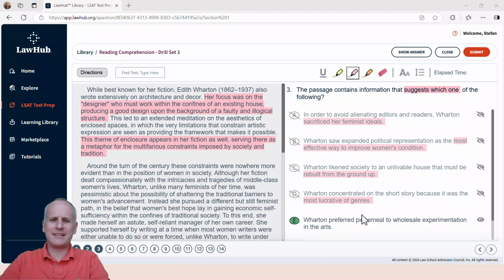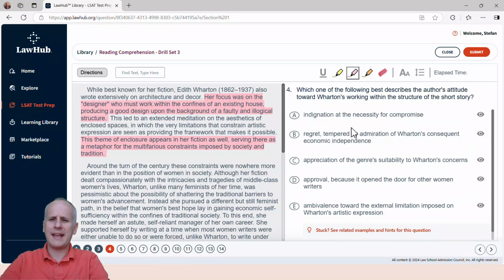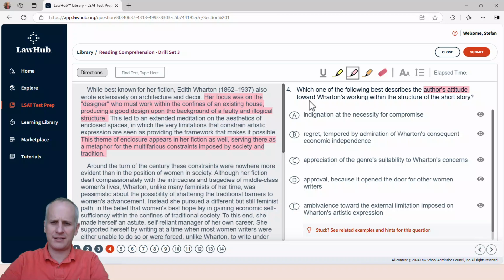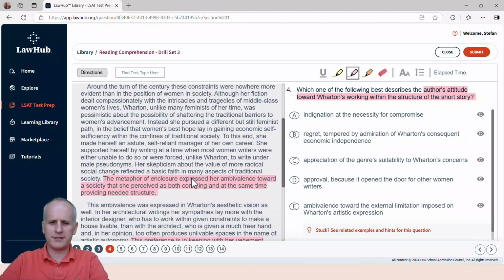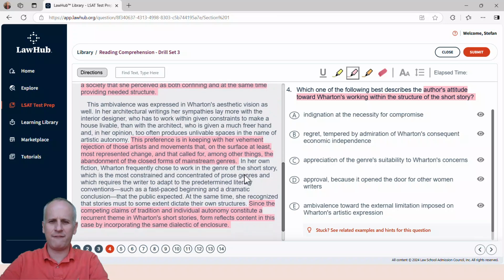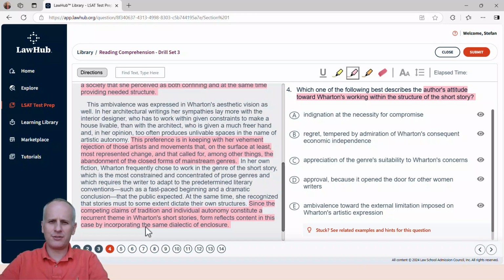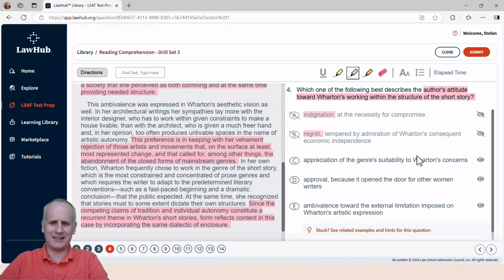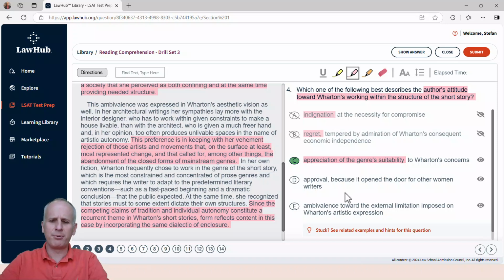Finding LSAT Reading Comprehension Author Attitude Using LawHub Reading Comprehension Drill Set 3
Learn how to proactively engage a practice LSAT Reading Comprehension to determine the author's attitude about a specific subject by using the highlighting tools of the free official resources at lawhub.lsac.org to encourage your own prediction of what the correct answer should broadly be before eliminating the choices against relevant highlighted excerpts from the passage and that prediction.

LSAC LawHub LSAT Reading Comprehension Drill Set 3, Passage 1:

While best known for her fiction, Edith Wharton (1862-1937) also wrote extensively on architecture and decor. Her focus was on the "designed" who must work within the confined of an existing house, producing a good design upon the background of a faulty and illogical structure. This led to an extended meditation on the aesthetics of enclosed spaces, in which the very limitations that constrain artistic expression are seen as providing the framework that makes it possible. This theme of enclosure appears in her fiction as well, serving there as a metaphor for the multifarious constraints imposed by society and tradition.

Around the turn of the century these constraints were nowhere more evident than in the position of women in society. Although her fiction dealt compassionately with the intricacies and tragedies of middle-class women's lives, Wharton, unlike many feminists of her time, was pessimistic about the possibility of shattering the traditional barriers to women's advancement. Instead she pursued a different but still feminist path, in the belief that women's best hope lay in gaining economic self-sufficiency within the confines of traditional society. To this end, she made herself an astute, self-reliant manager of her own career. She supported herself by writing at a time when most women writers were either unable to do so or were forced, unlike Wharton, to write under male pseudonyms. Her skepticism about the value of more radical social change reflected a basic faith in many aspects of traditional society. The metaphor of enclosure expressed her ambivalence toward a society that she perceived as both confining and at the same time providing needed structure.

This ambivalence was expressed in Wharton's aesthetic vision as well. In her architectural writings her sympathies lay more with the interior designer who has to work within the given constraints to make a house livable, than with the architect who is given a much freer hand and, in her opinion, too often produces unlivable spaces in the name of artistic autonomy. This preference is in keeping with her vehement rejection of those artists and movements that, on the surface at least, most represented change, and that called for, among other things, the abandonment of the closed forms of mainstream genres. In her own fiction, Wharton frequently chose to adapt to the predetermined literary conventions--such as a fast-paced beginning and a dramatic conclusion--that the public expected. At the same time, she recognized that stories must to some extent dictate their own structures. Since the competing claims of tradition and individual autonomy constitute a recurring theme in Wharton's short stories, form reflects content in this case by incorporating the same dialectic enclosure.

4. Which one of the following best describes the author's attitude toward Wharton's working within the structure of the short story?

A) indignation at the necessity for compromise
B) regret, tempered by admiration of Wharton's consequent economic independence
C) appreciation of the genre's suitability to Wharton's concerns (Correct)
D) approval, because it opened the door for other women writers
E) ambivalence toward the external limitation imposed on Wharton's artistic expression